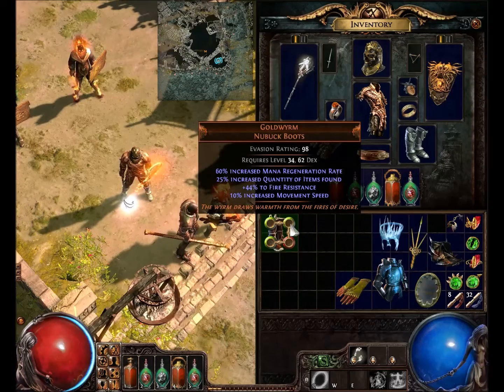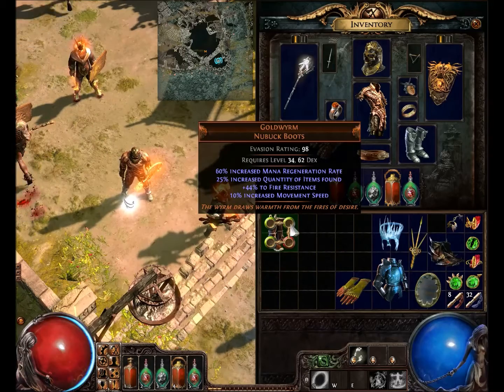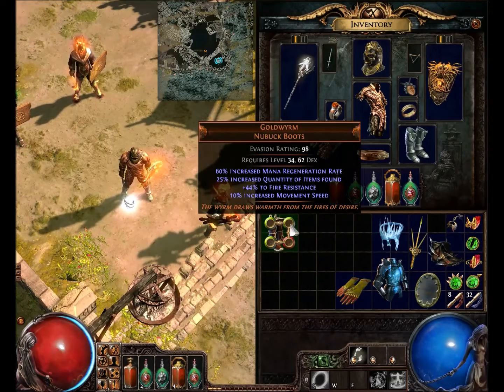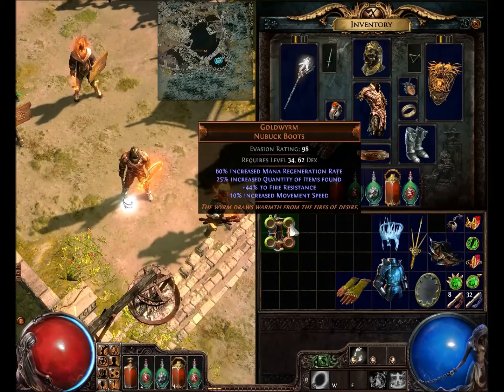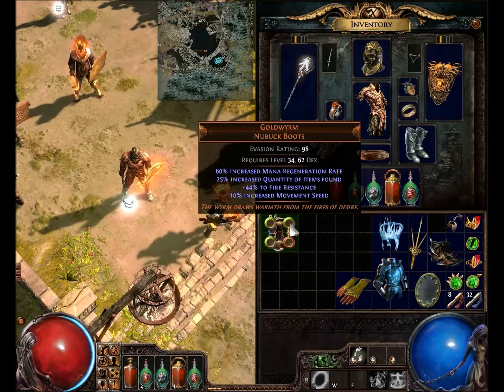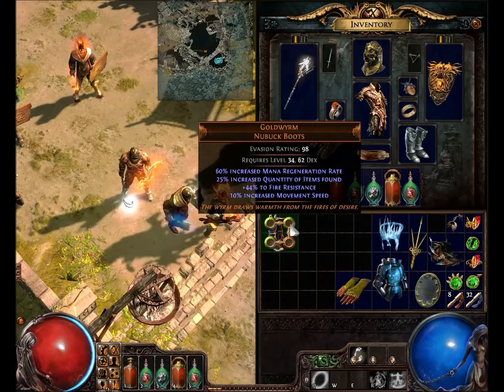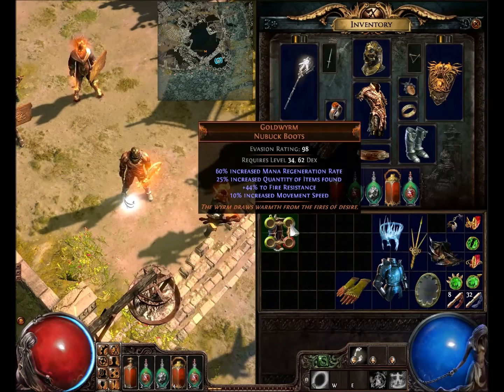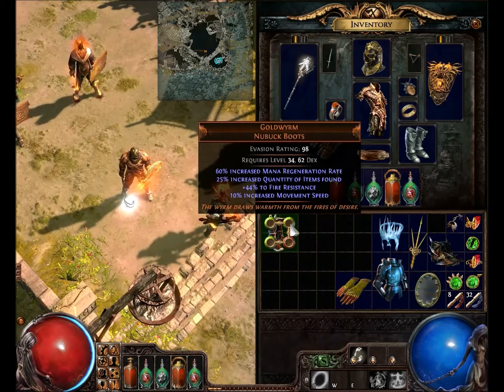Path of Exile: Unique Goldwyrm Nubuck Boots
In this Path of Exile Video I go over the Unique Item, Goldwyrm Nubuck Boots, what it is, some builds it can be used with, it's mods, and lore about the item.

Since this is a tutorial video, please, if you see a new player send them the link to this video or teach them what you have learned. It is important for a gaming community to have cool people helping new players, builds a more knowledgeable and more enjoyable community for everyone.